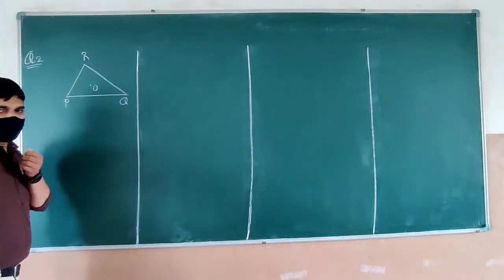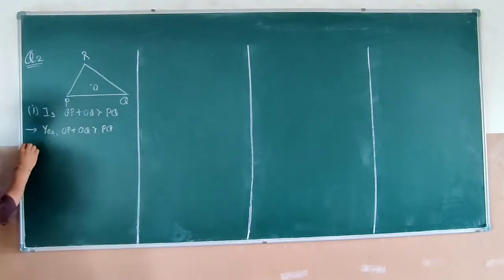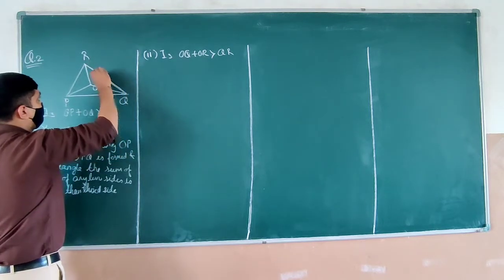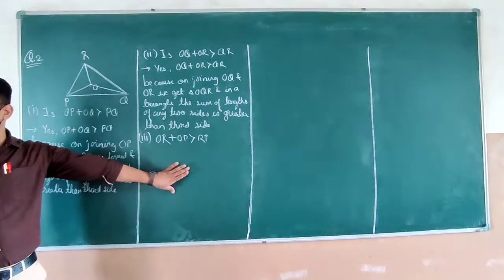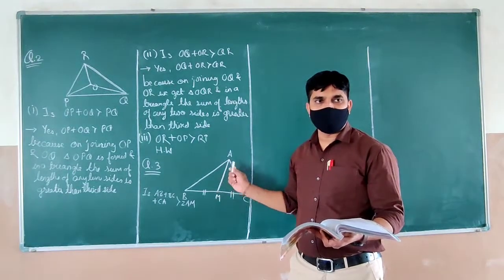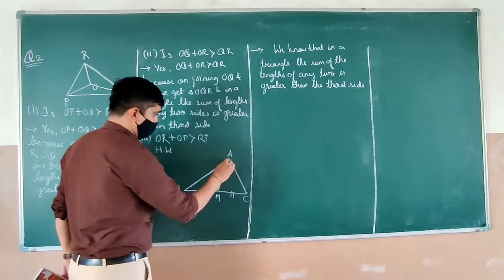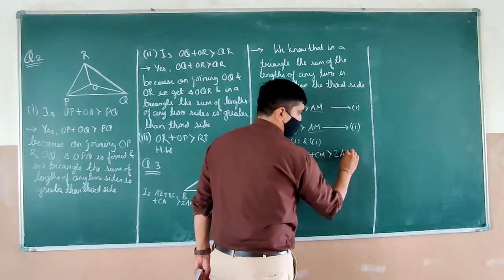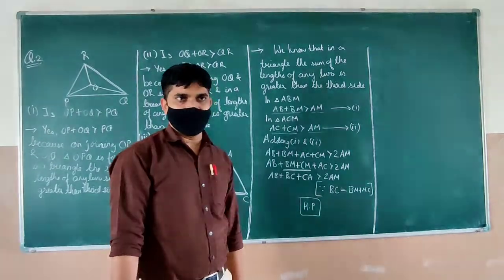Q-2&3 Ex-6.4 Chap-6 - The Triangles And Its Properties Class-7